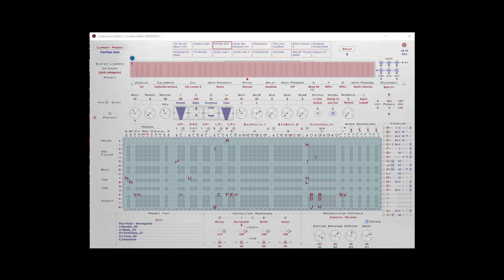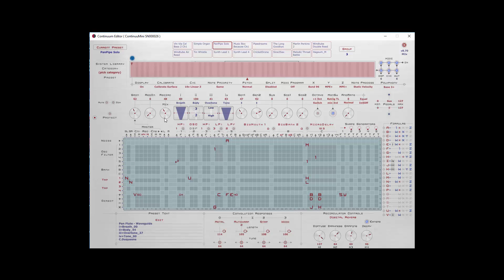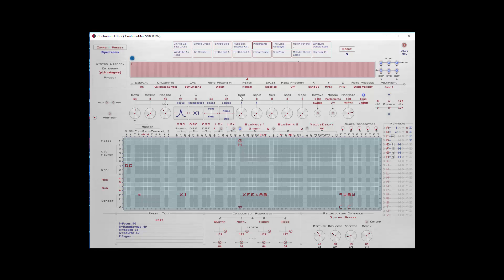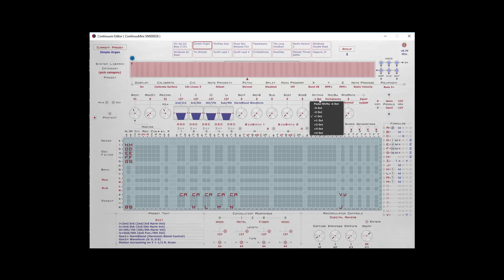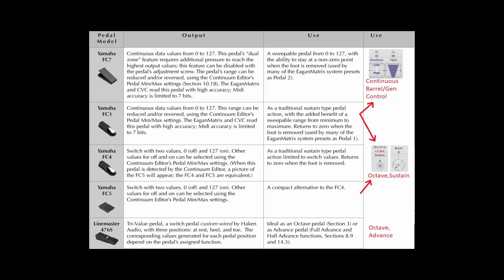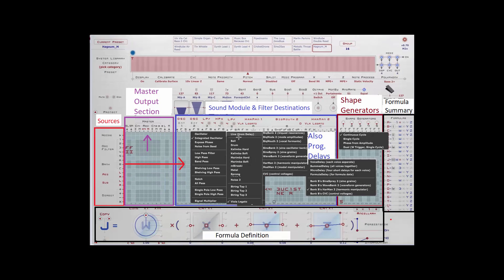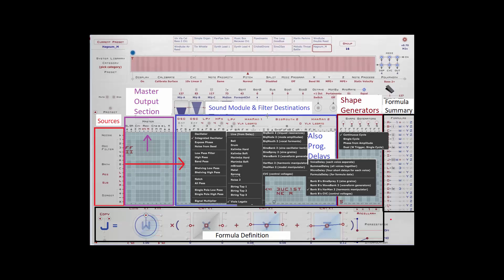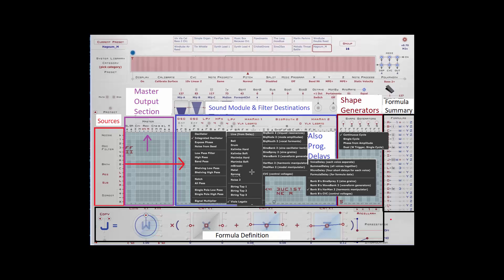Haken Audio ContinuuMini & EaganMatrix Fundamentals - Part 2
"Grand Tour" review of the performance controls and top level view of the EaganMAtrix matrix used to create presets - all geared for ContinuuMini users.